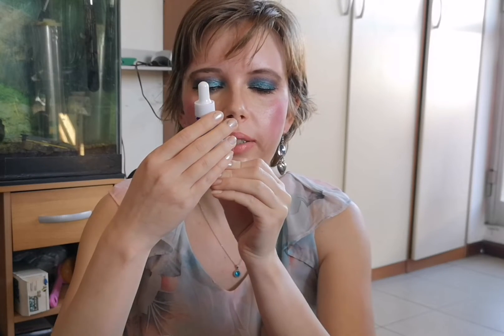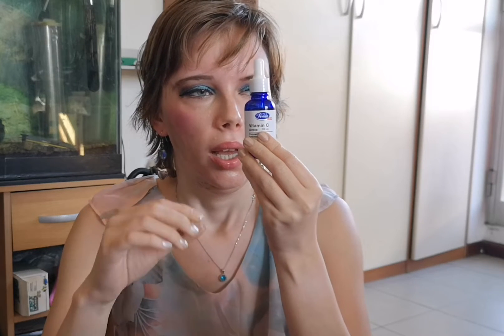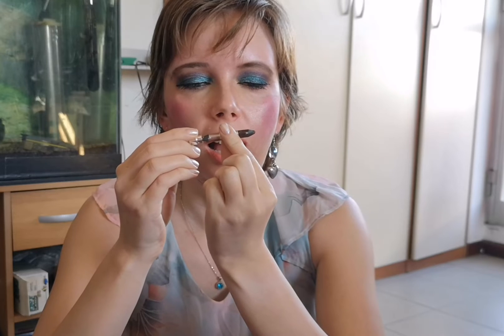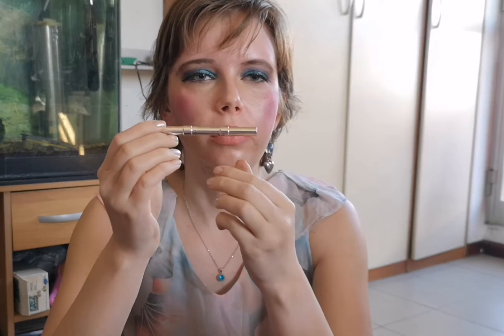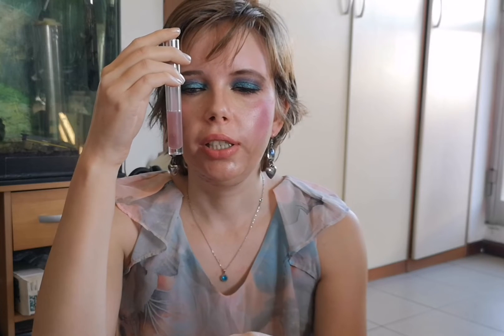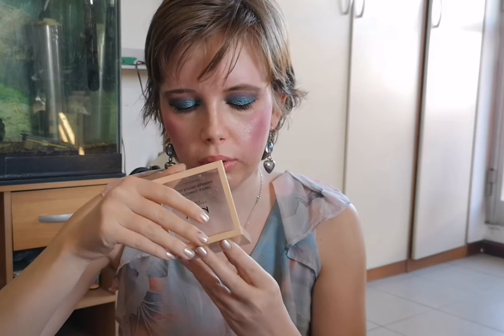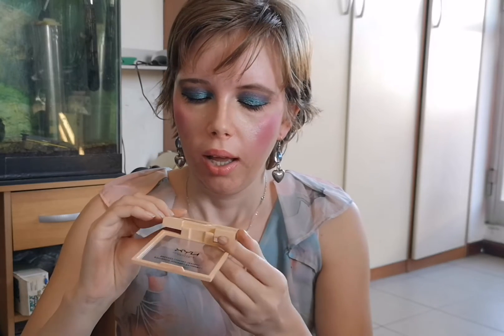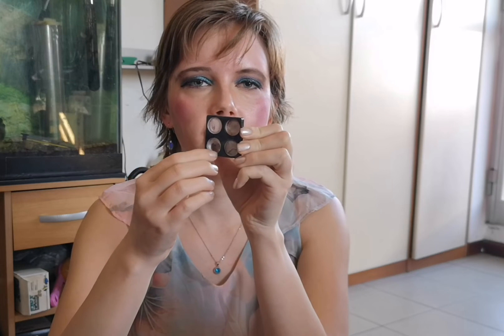Products I am using up naturally 👍🚮